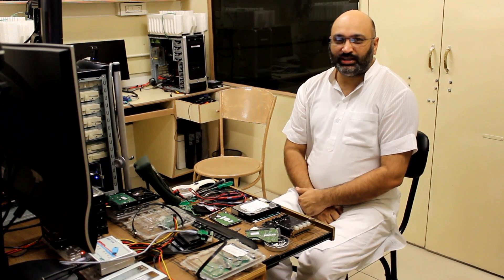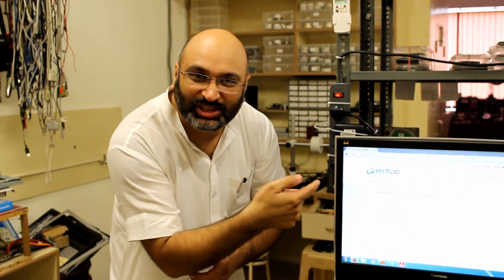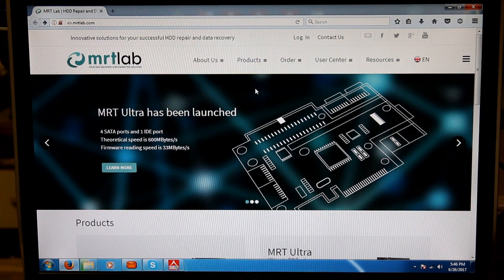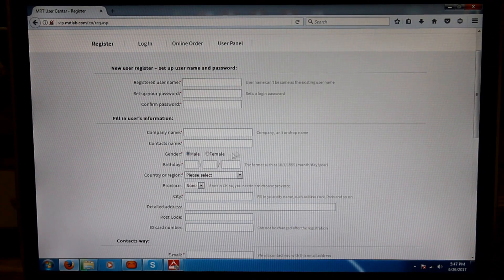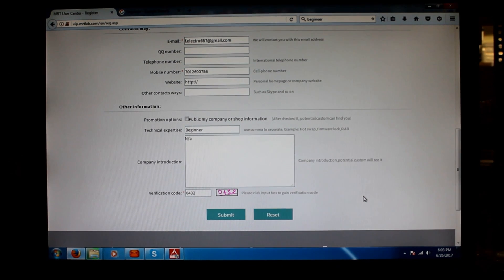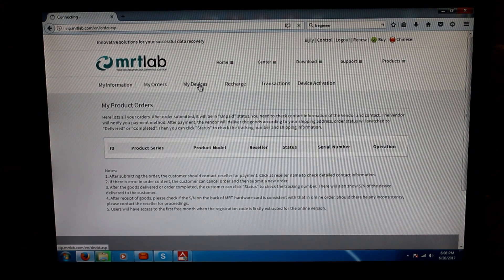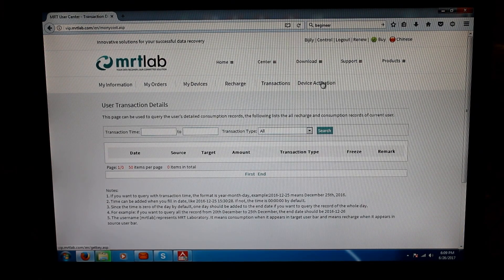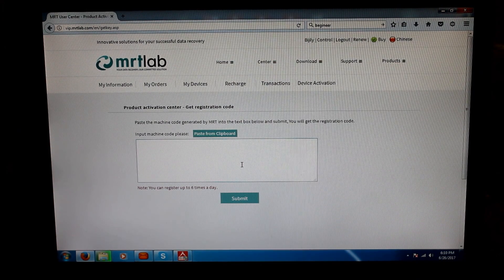Amarbir's [ CDR-Labs ] - MRT Ultra Data Recovery Tool [ Registration ,Installation & Setup Part 1 ]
This is Another Kick Ass Video From " CDR-Labs " Where We Talk About Registration , Installation And Setup Of MRT Ultra " 4 Channel Data Recovery Tool " . This Video Series Is Part 1 of 4  .

For Any Data Recovery Work Contact CDR-Labs " Amarbir : 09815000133 "